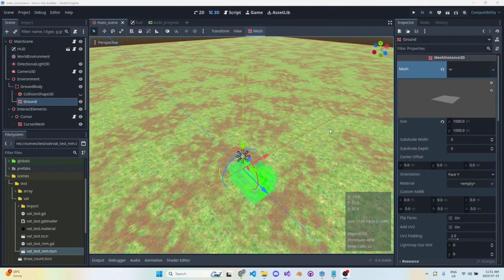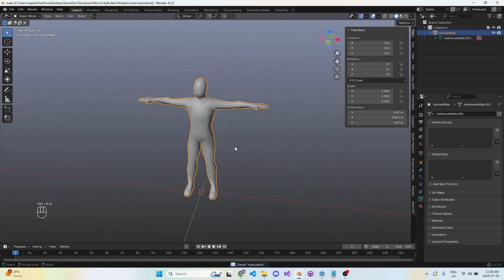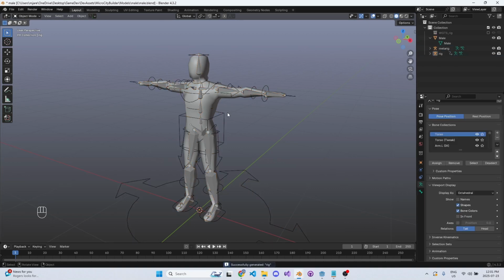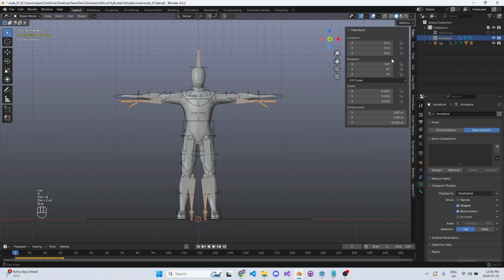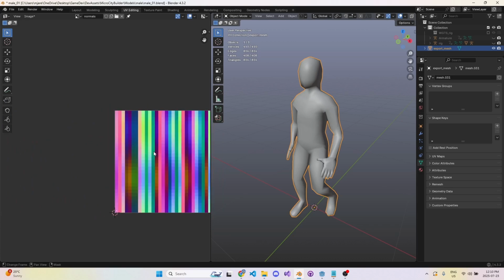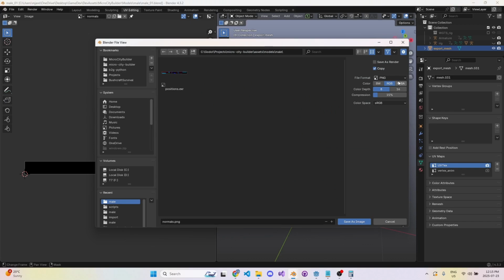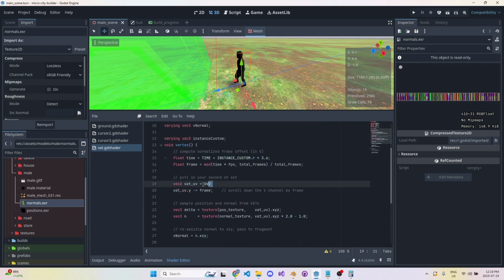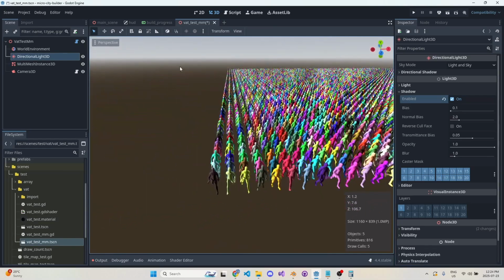Vertex Animated Textures in Blender and Godot (Part 1)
⬅️ Learn the full workflow step by step.
⬅️ Free to play, in your browser!

A video explaining my process for implementing Vertex Animated Textures (VAT), a powerful optimization technique for baking animations, in Godot, using Blender!

The next 2 episodes will go over engine integration, and multi-state VAT animation.

Thanks for stopping by!